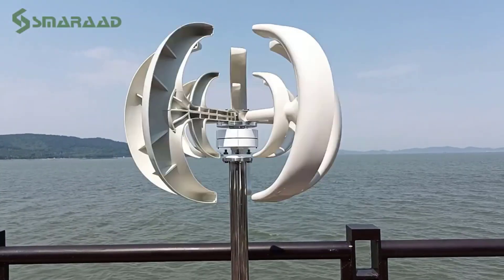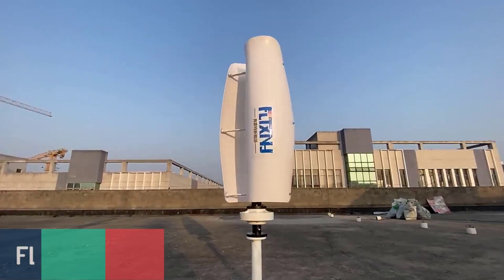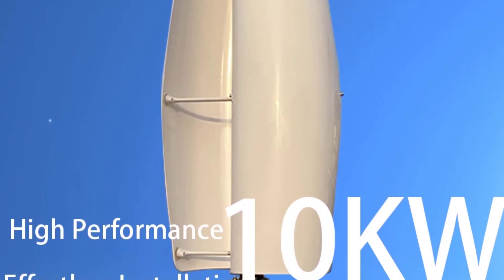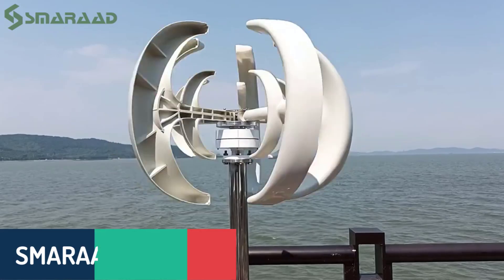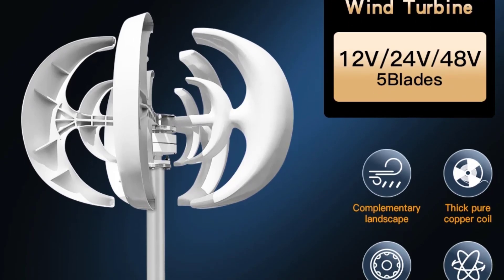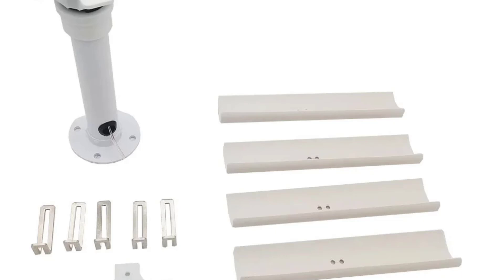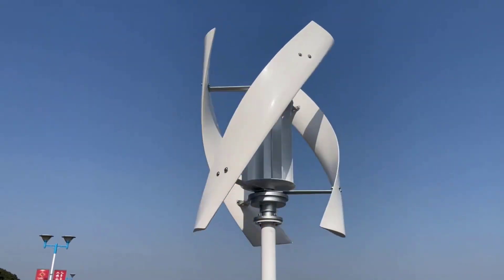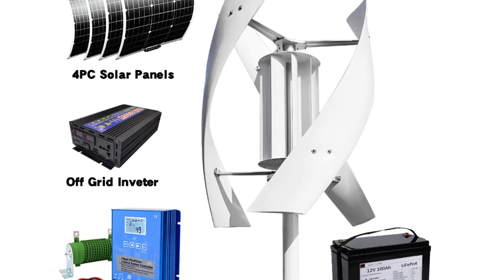TOP 5 Best Vertical Axis Wind Turbine in 2025 | Best Vertical Wind Turbine on AliExpress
TOP 5 Best Vertical Axis Wind Turbine in 2025 on AliExpress

In this video we are showing top 5 best budget Vertical Axis Wind Turbine. I think you will be happy to see the review video of our Vertical Axis Wind Turbine.

Number 5. FLTXNY POWER TL Vertical Axis Wind Turbine

Number 4. Rewindagic X5 Vertical Axis Wind Turbine

Number 3. SMARAAD SR-1000 Vertical Axis Wind Turbine

Number 2. XMSJ Vertical Axis Wind Turbine

Number 1. SMARAAD SX-3000W Vertical Axis Wind Turbine

arr reviewer